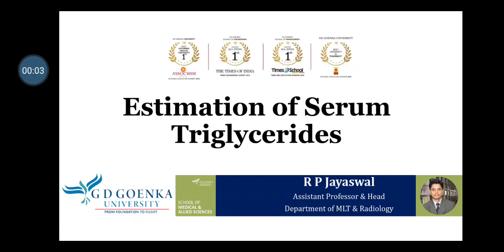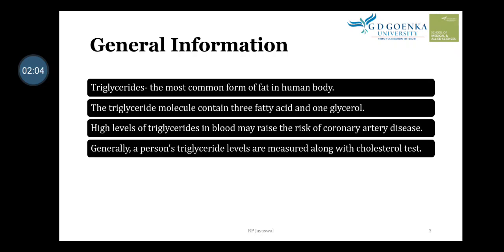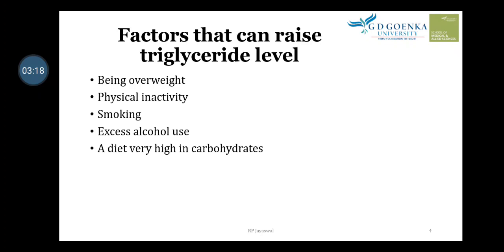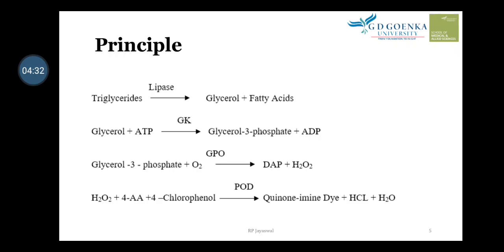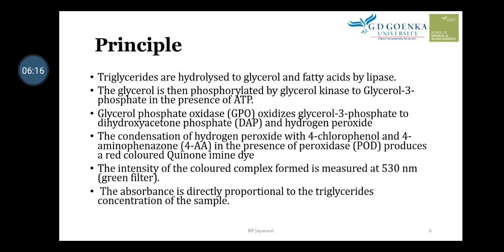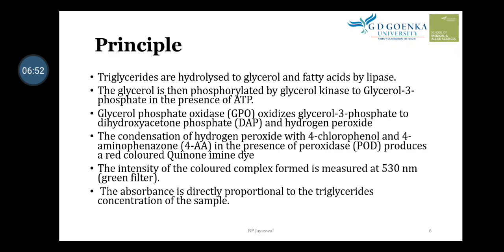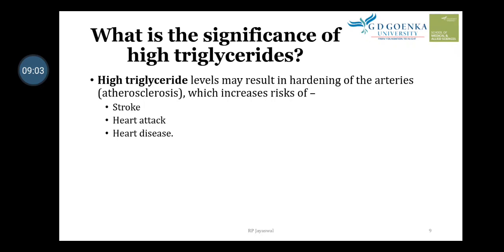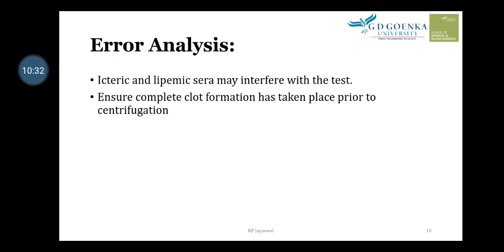Estimation of Serum Triglycerides